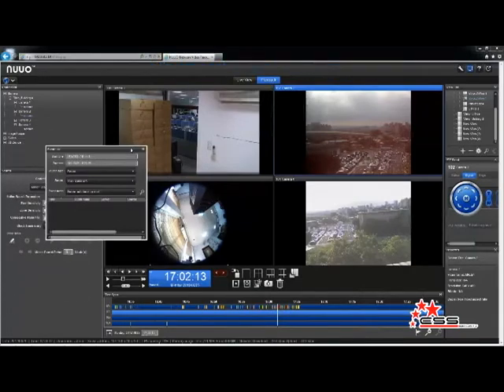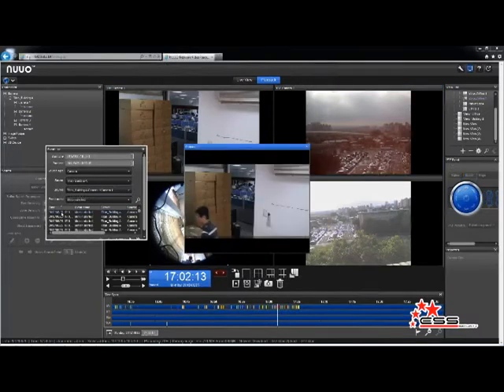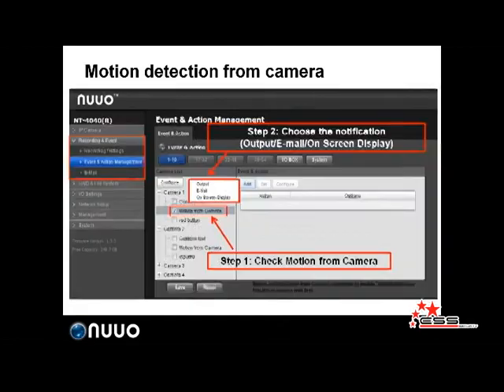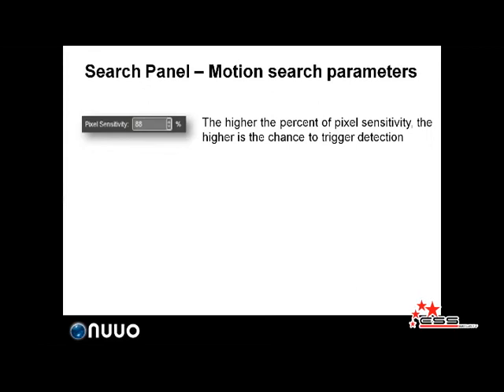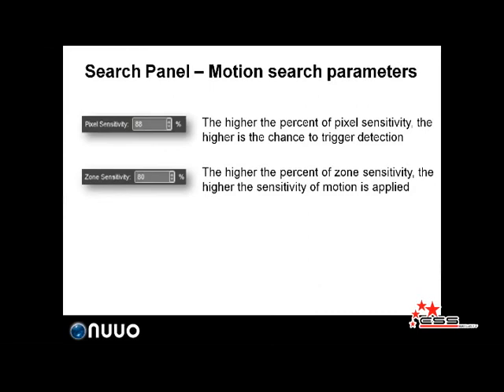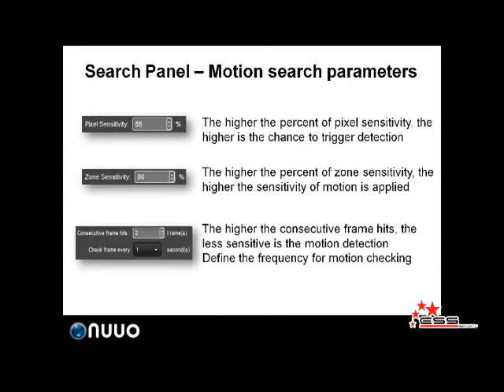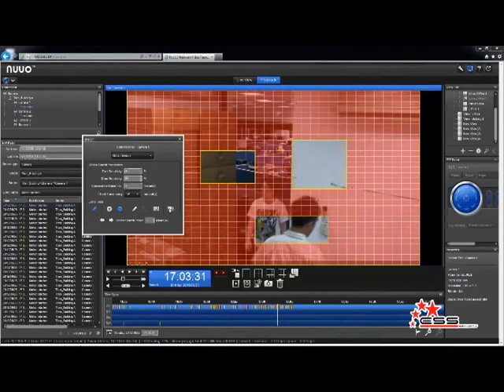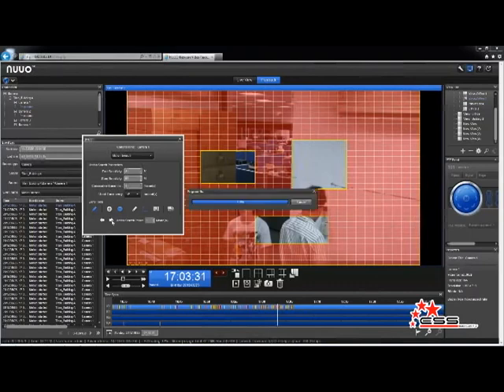NUUO Titan NVR Events list panel & Search panel